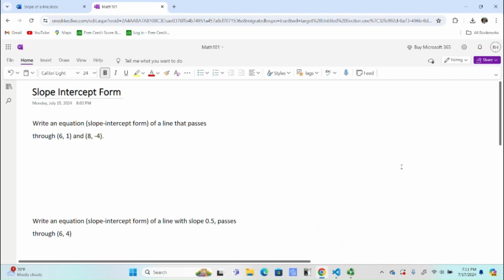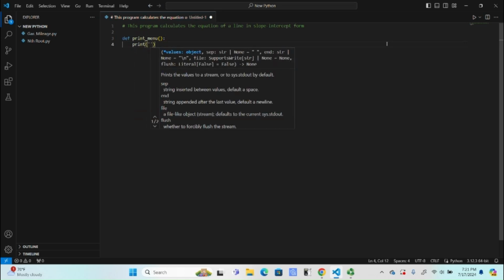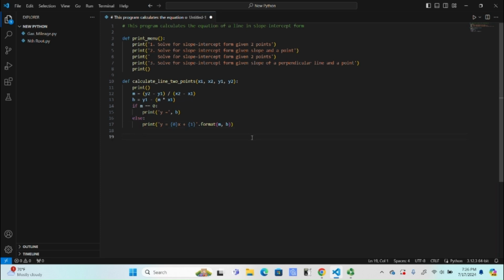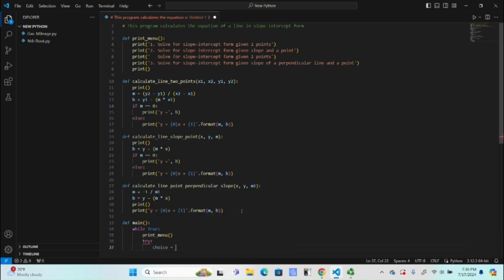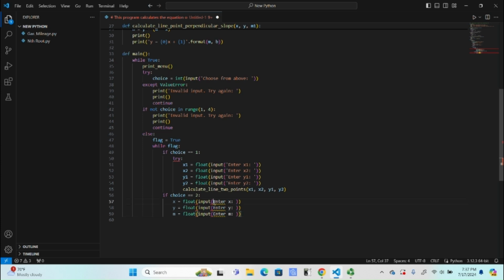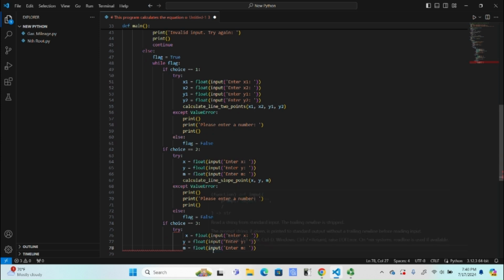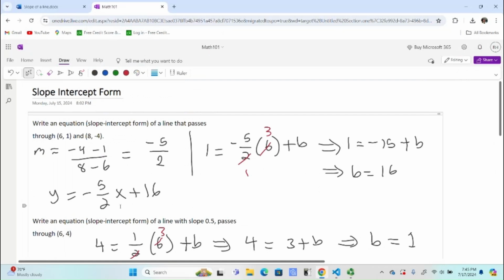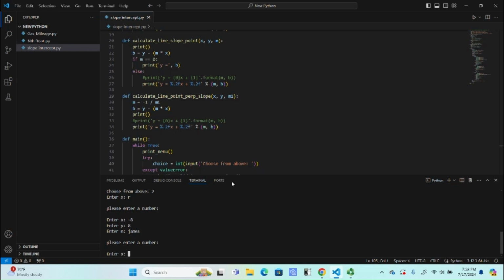Python: Equation of a Line in Slope Intercept Form